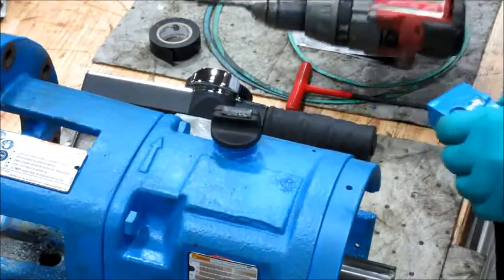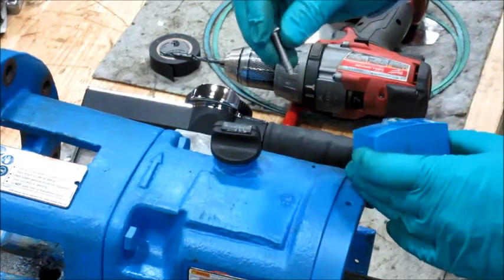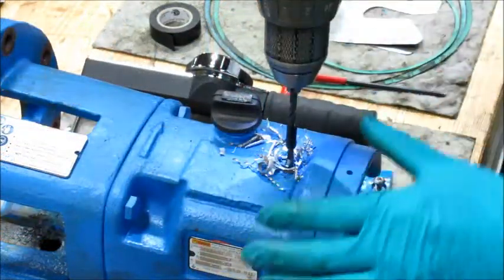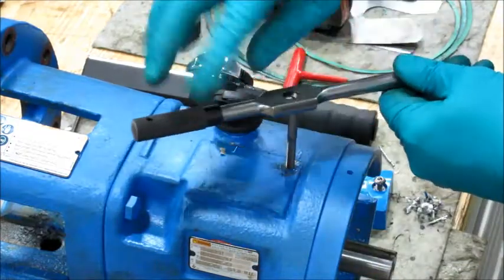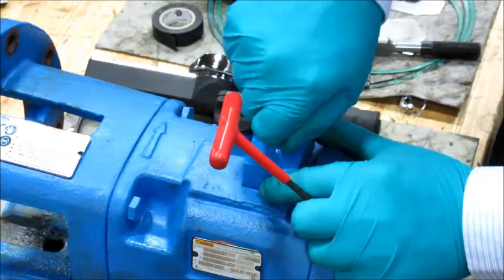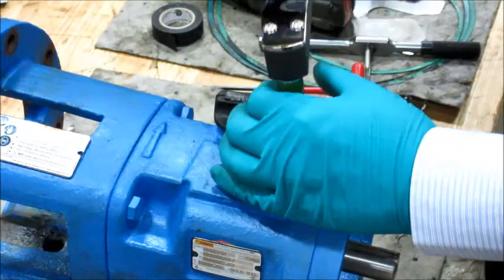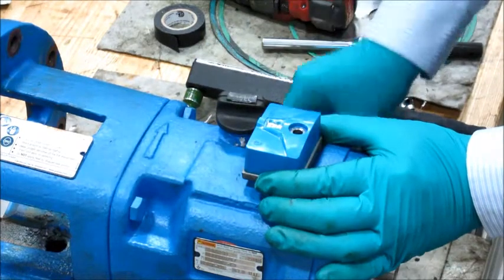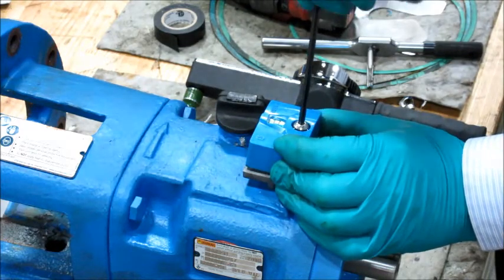i-ALERT2 Monitor - Drill and Tap Mount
Instruction on how to drill and tap mount ITT's i-ALERT2 equipment health monitor.